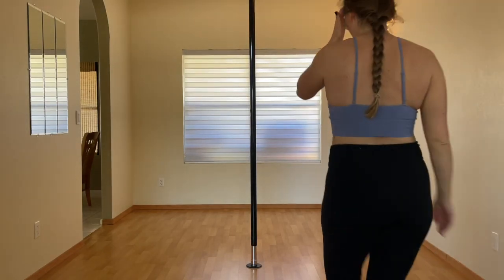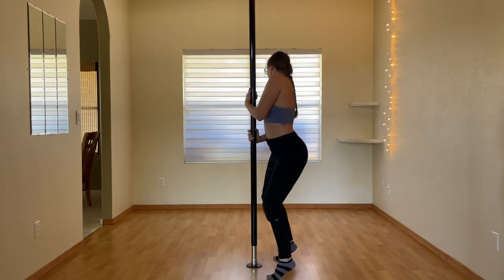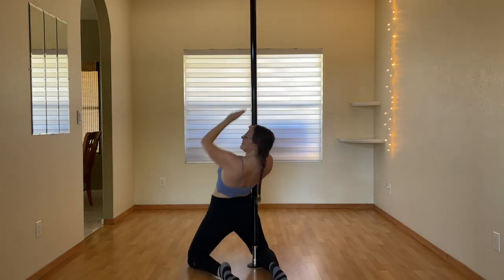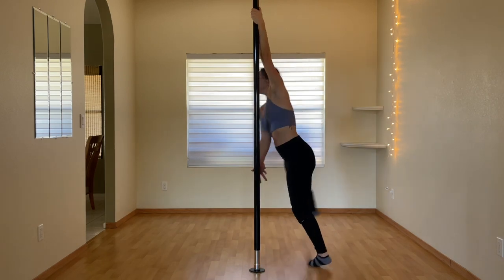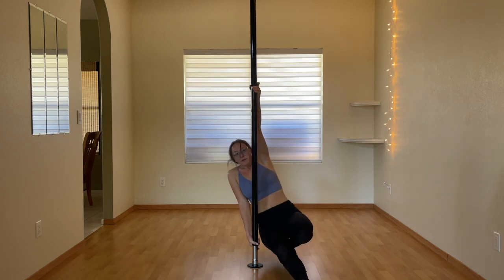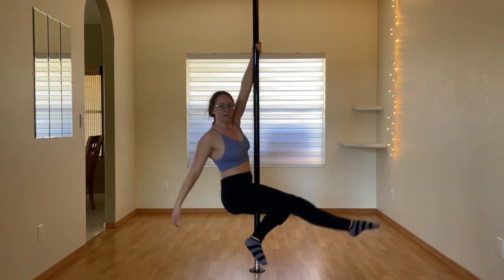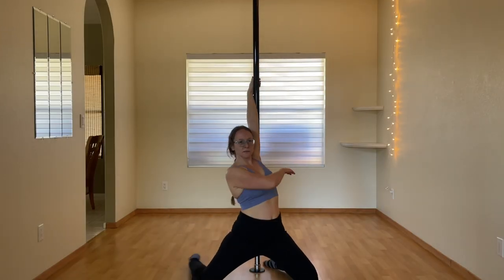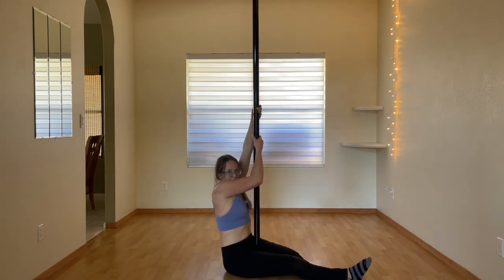I Actually Did Static Pole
If you know me at all, you know I will choose spin pole over static pole 99% of the time. Spin pole feels so much more flowy! It moves with my body instead of offering resistance! It lets me hang on and go "wheee!" However, I finally mustered up the courage to give some static spins a try, and I actually had quite a good time. Check me out as I do static Fairy spins, Fireman spins, pirouettes, Back Hooks, and more!
This video is Audio Described!

Other tags: static pole, spin pole, beginner pole trick, beginner pole moves, dance, pole dance progress, pole fitness